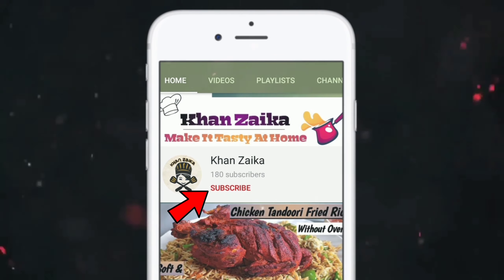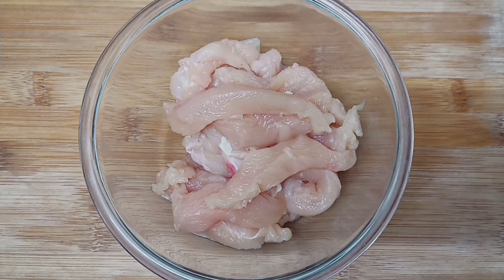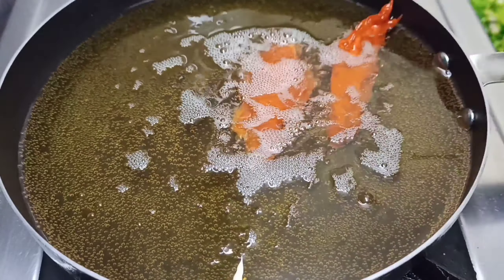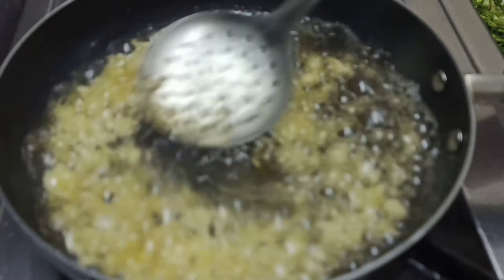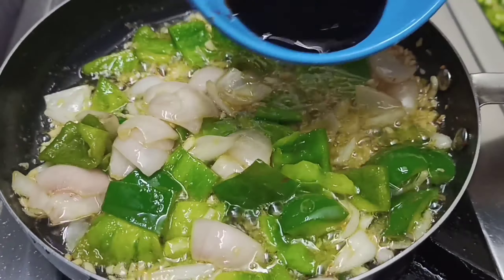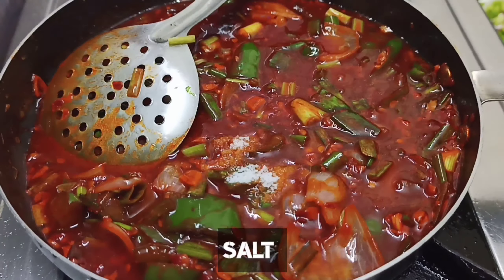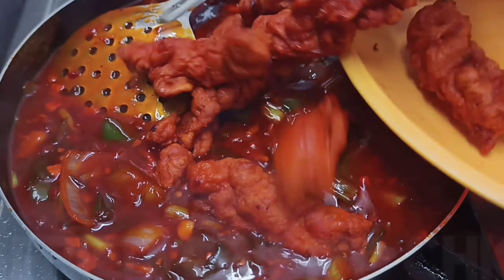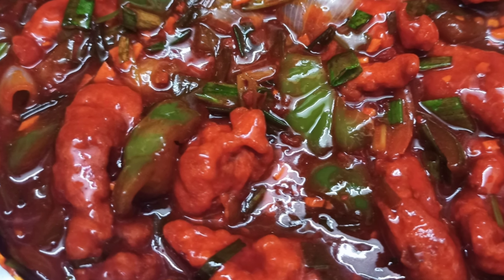Crispy Chicken Restaurant Style | Indo Chinese Starter | Tasty Crispy Chicken | Khan Zaika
Crispy Chicken Restaurant Style at home,
Indo Chinese Starter Recipe, Khan Zaika

Servings:- 4

Ingredients:-

300 gms Chicken Boneless
Salt
1/4 tsp Aginomoto, Salt
1 tbsp Red Chilli Powder
2 tbsp Soya Sauce
2 tbsp Red Chilli Sauce
1 Egg
3 tbsp Cornflour
2-3 tbsp Maida
1 tsp Red Food Colour
Oil For Frying
2-3 tbsp Garlic, Chopped
1 Onion, Diced
1 Capsicum, Diced
4 Green Chilles, Slits
2 tbsp Soya Sauce
2 tbsp Red Chilli Sauce
2 tbsp Vinegar
4 tbsp Schezwan Sauce
1 tbsp Red Food Colour
Handful Spring Onions
Salt
2 tsp Sugar
1/2 Cup Water
Cornflour Slurry ( 2 tbsp Cornflour + 3 tbsp water)
Green Spring Onions, Chopped

Khan Zaika